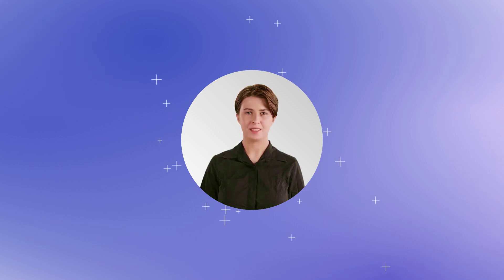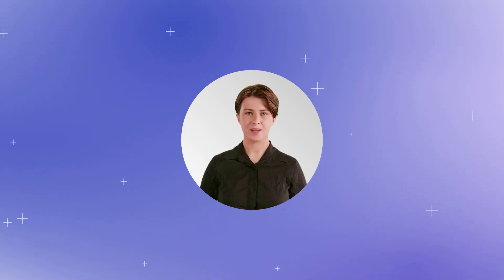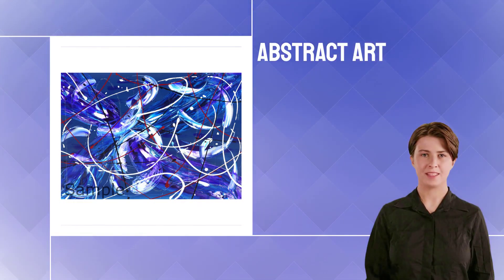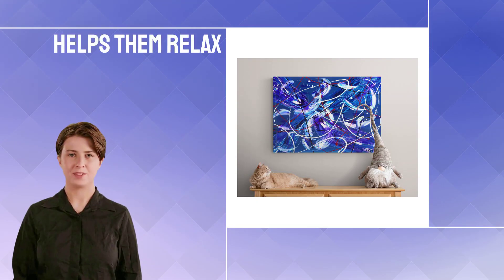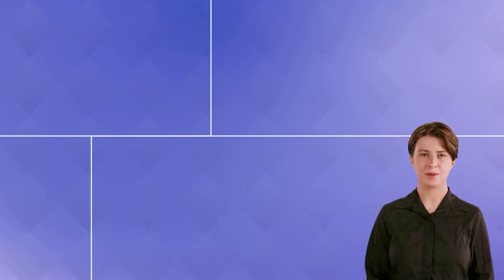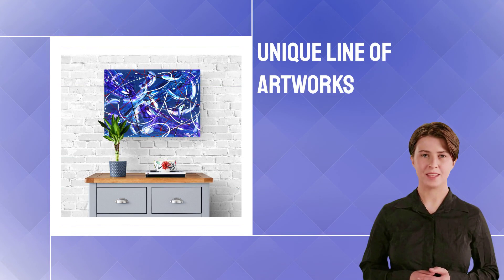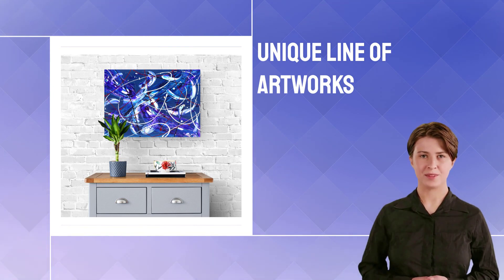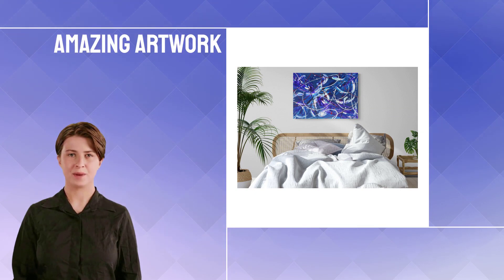Wall Art Prints In Tubes